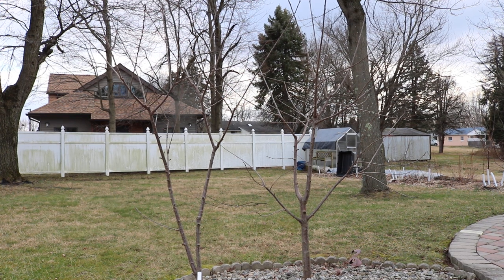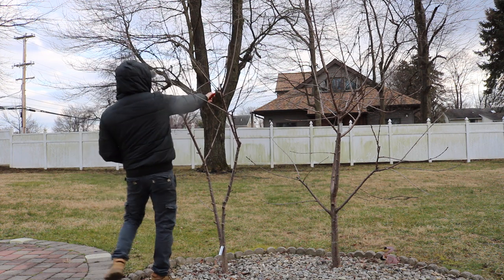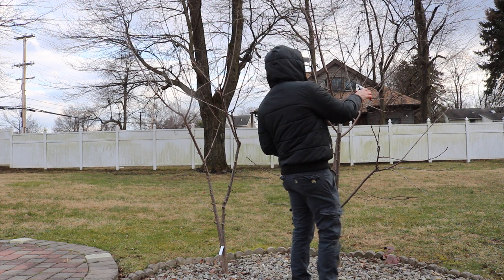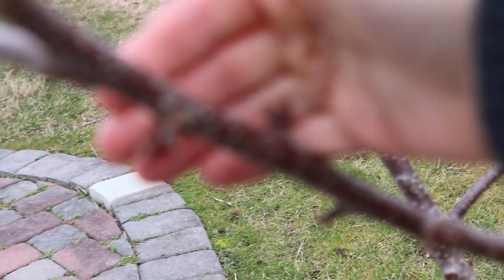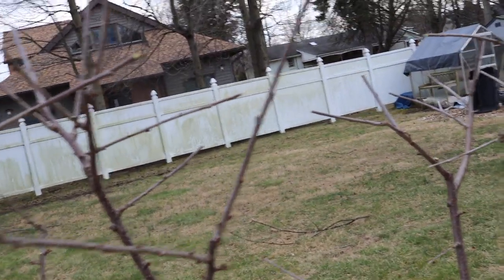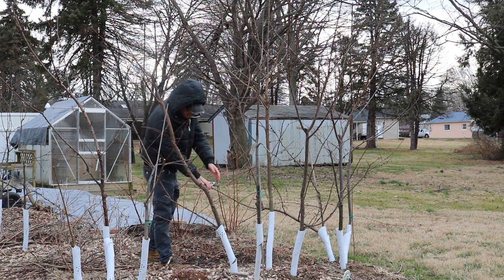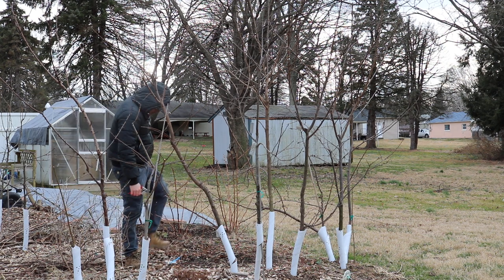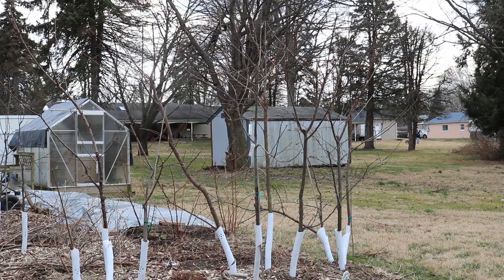Pruning Stone Fruits - Why Form Matters